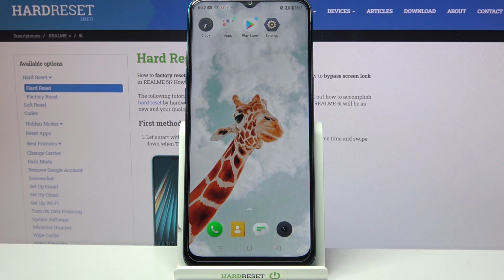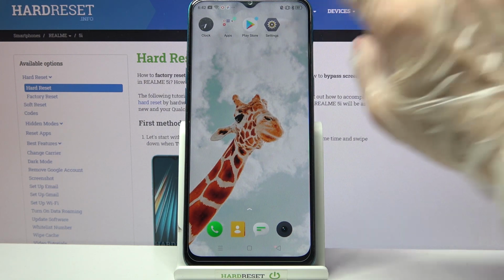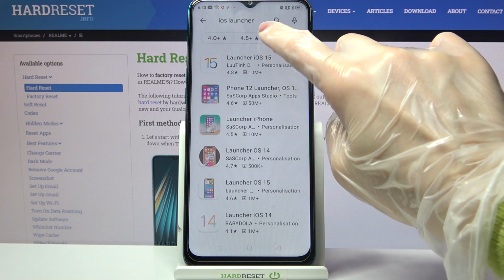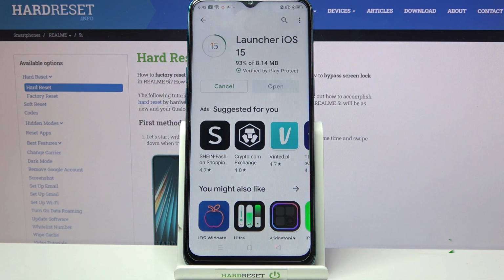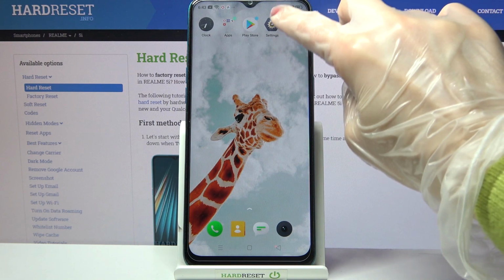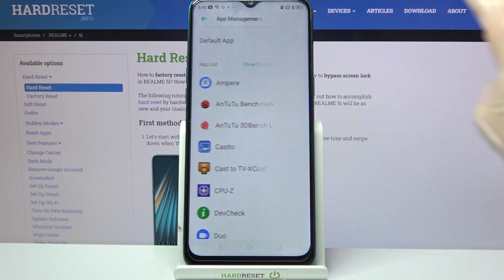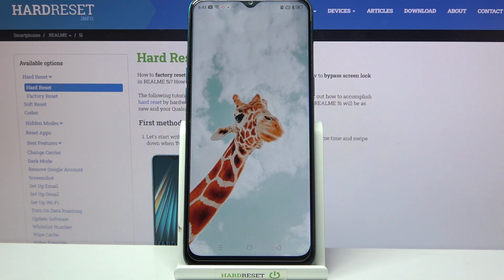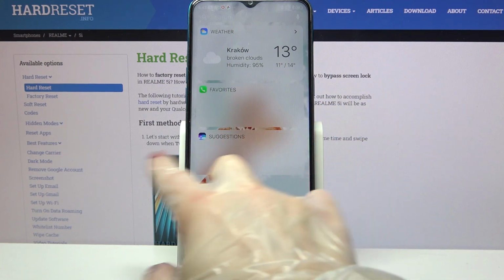How to Change Home App to iOS Launcher in Realme 5i – Install and Apply Apple Layout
In this video, we would like to show you how to Change your standard Realme 5i Home App to iOS one, and this way get Apple Layout on your Android! It will take only a couple of minutes, and by following all steps shown above, you’ll be able to quickly accomplish that, and decide if you like Android or Apple Layout batter on your device. Let’s get started!